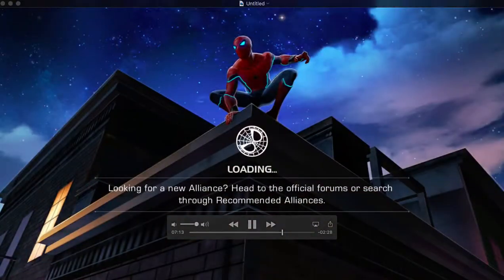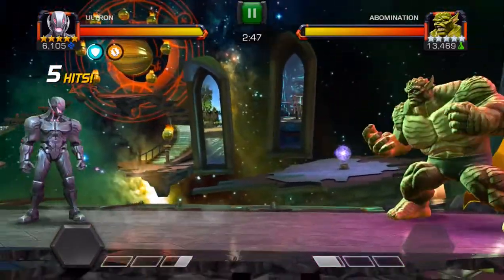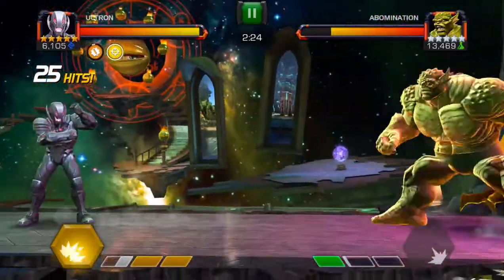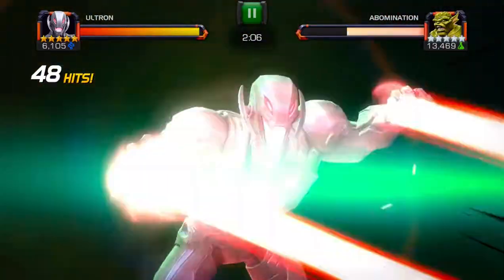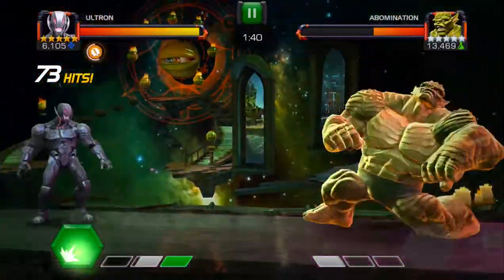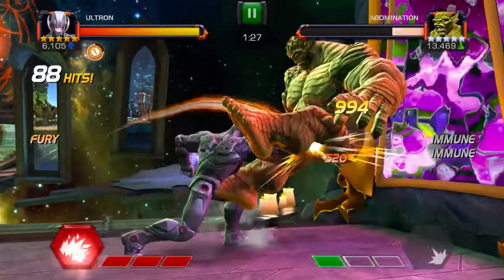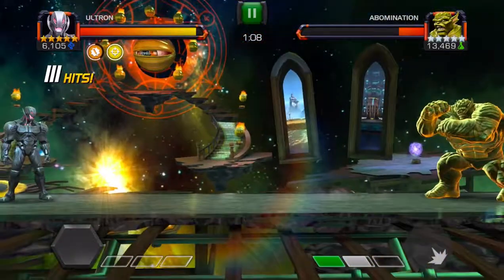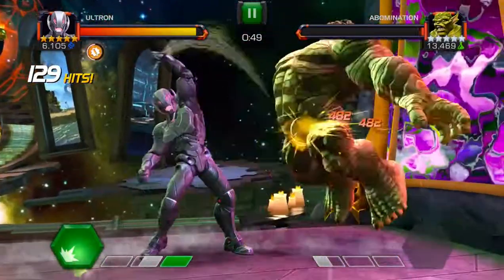LOL Ultron vs Abomination Section 3 Map 5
Showcasing LOL Ultron yet again! This time we bring him to aq and try him out. Surprisingly, he did pretty good.